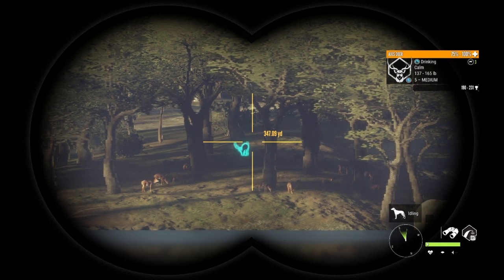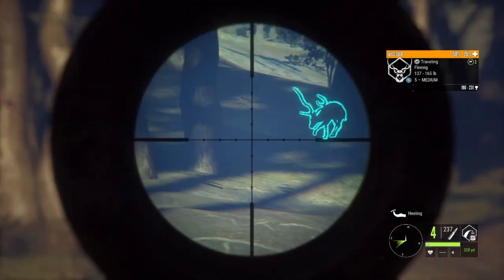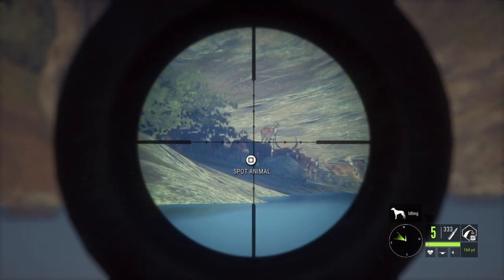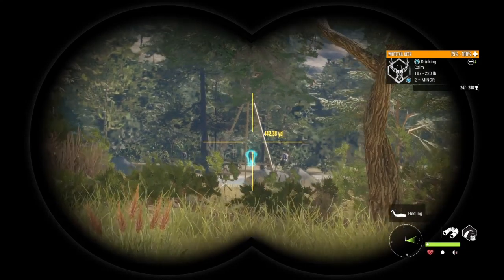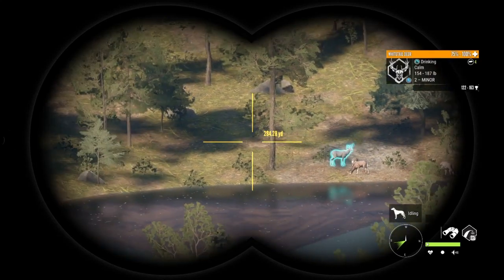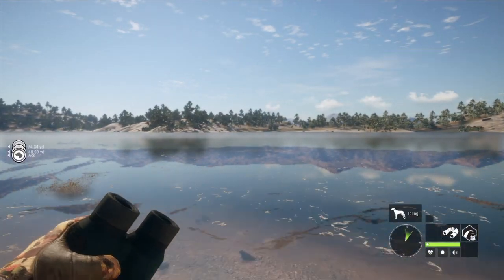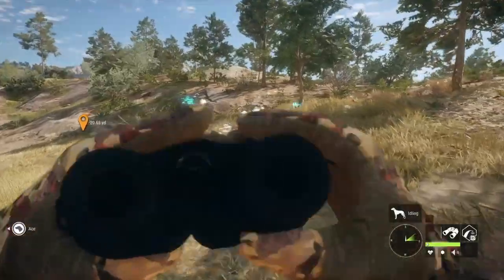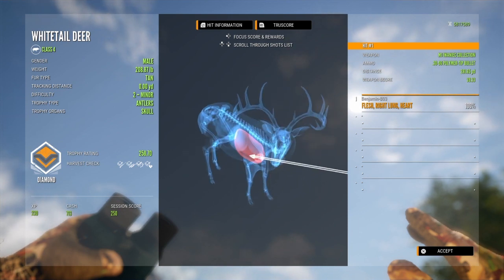DIAMOND and RARE highlights #45 The Hunter: Call of the wild